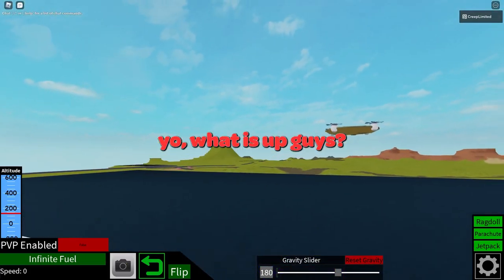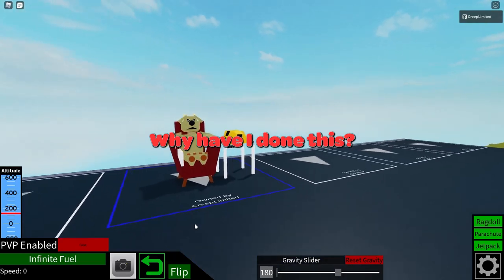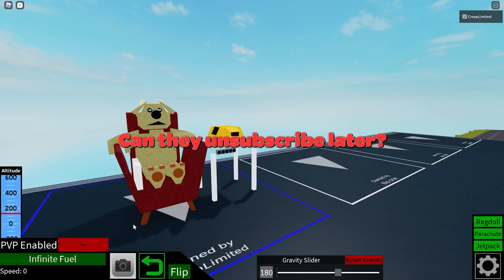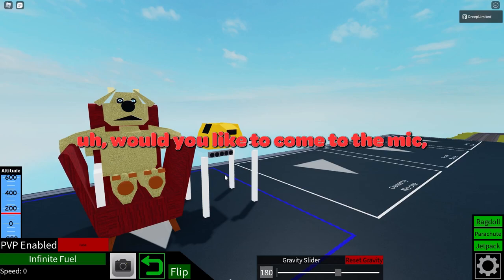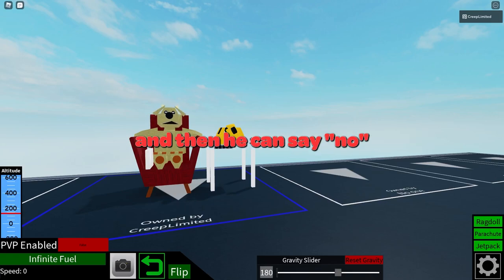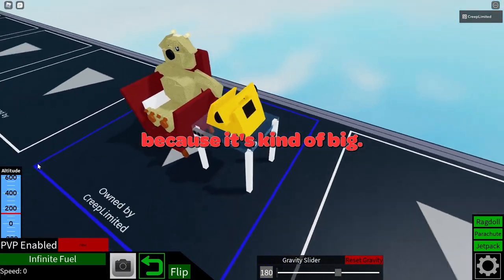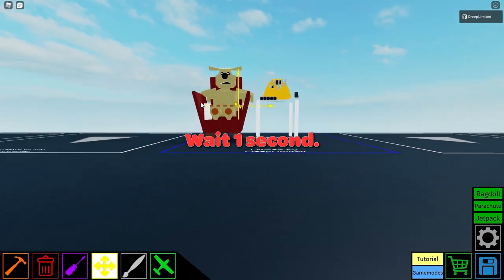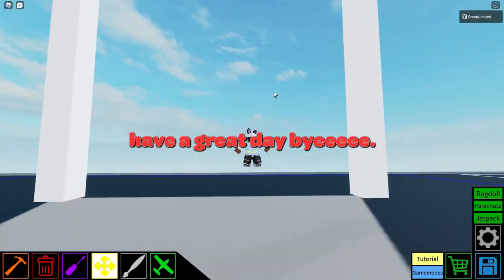TALKING BEN in Roblox Plane Crazy....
random video with my cousin so yeah enjoy